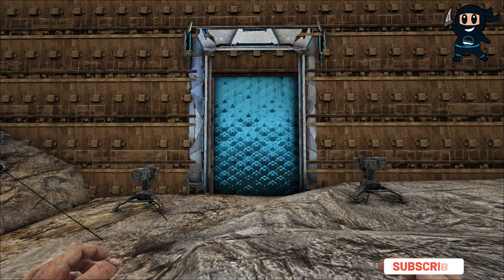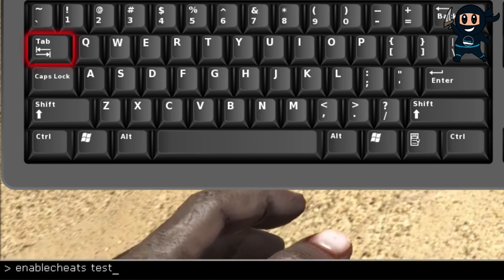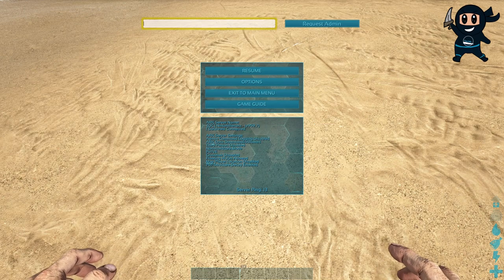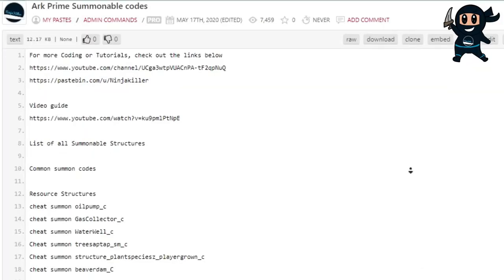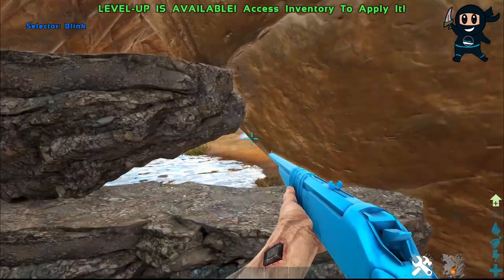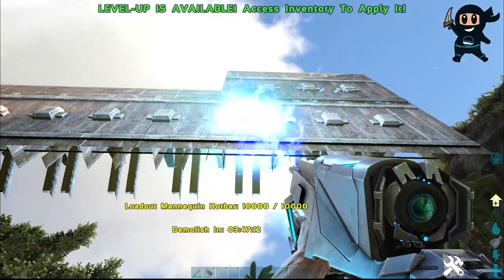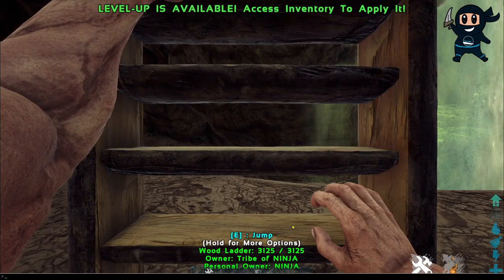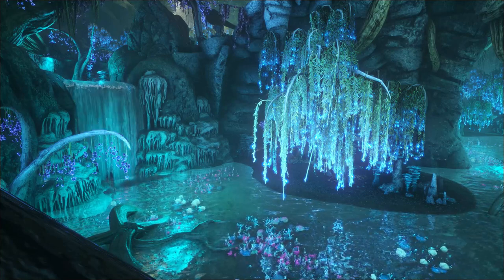Custom Caves in depth Guide |Ark Survival Evolved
In this video, we'll look at Ark: Survival Evolved's exciting world of custom cave building. Whether you're a beginner or an experienced player, you'll learn all the tips and tricks you need to build your own epic cave base.

Unfortunately, someone decided to be funny and report my pastebin, and as a result, many of the free codes were deleted by the pastebin team. Going forward, all of my codes will be available on my Discord server. Sorry for the inconvenience.

Translated titles:
Cómo crear cuevas personalizadas en Ark Survival Evolved actualizado

So erstellen Sie benutzerdefinierte Höhlen in Ark Survival Evolved aktualisiert

Comment créer des grottes personnalisées dans Ark Survival Evolved

Como criar cavernas personalizadas em Ark Survival Evolved Atualizado

आर्क सर्वाइवल इवॉल्व्ड अपडेटेड में क

كيفية إنشاء كهوف مخصصة في Ark Survival Evolved